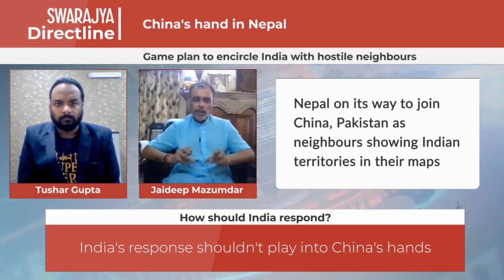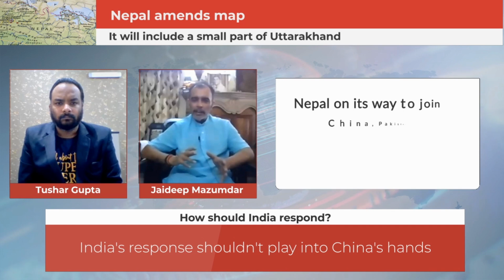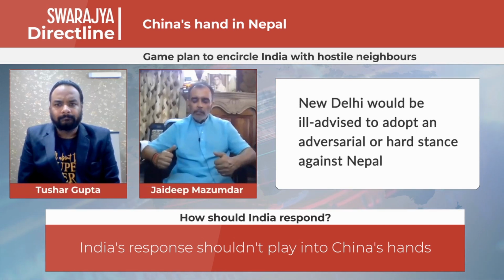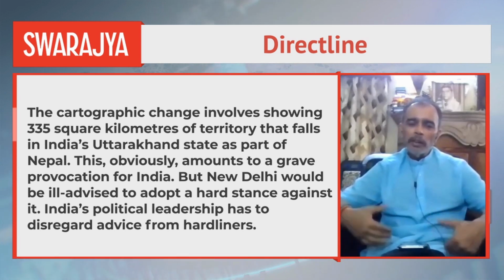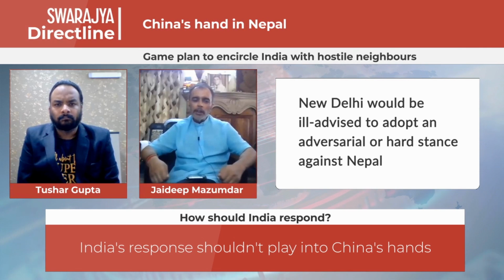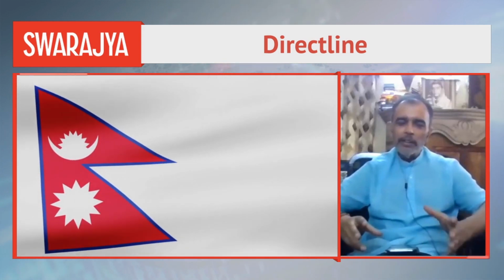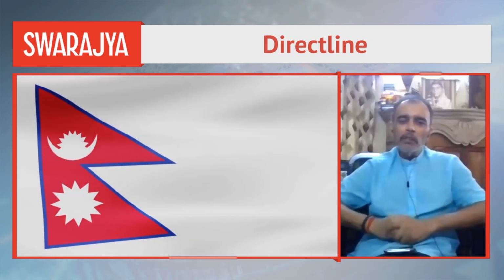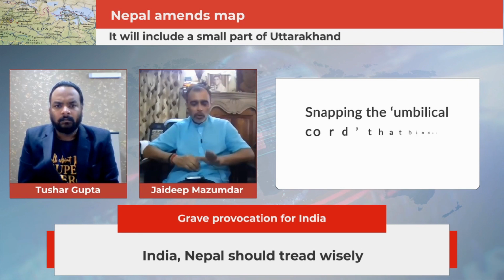How India Should React To Nepal's Provocation Of Redrawing Map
Nepal’s House of Representatives has endorsed a bill amending the country’s Constitution to incorporate a crucial change in the country’s map as shown in its national emblem. The bill will become an act after it is passed by the National Assembly (the Upper House).

The cartographic change involves showing 335 square kilometres of territory that falls in India’s Uttarakhand state as part of Nepal. This, obviously, amounts to a grave provocation for India. But New Delhi would be ill-advised to adopt a hard stance against it. India’s political leadership has to disregard advice from hardliners.